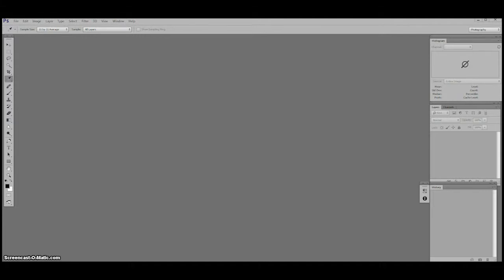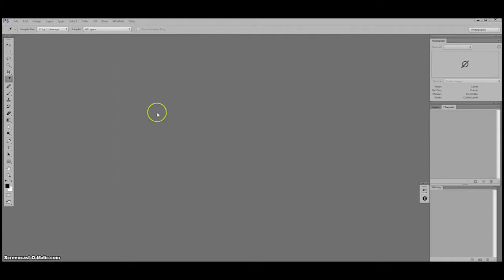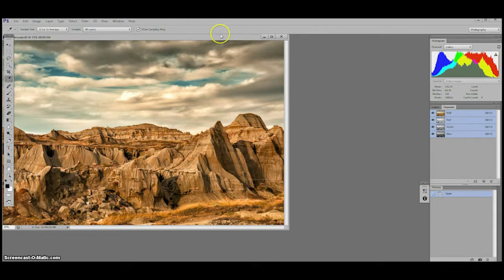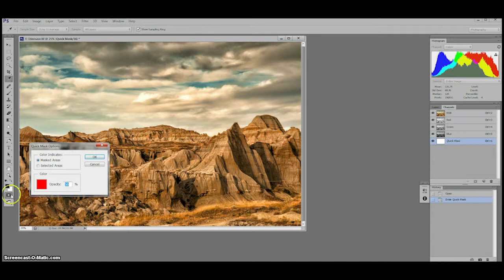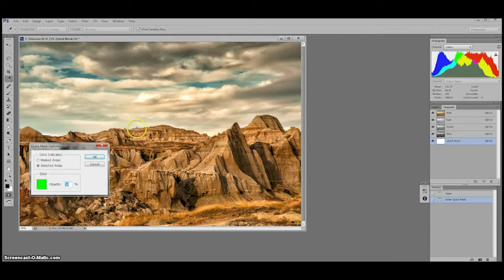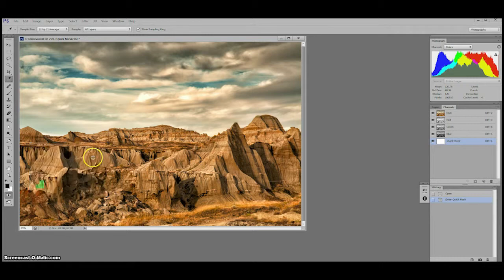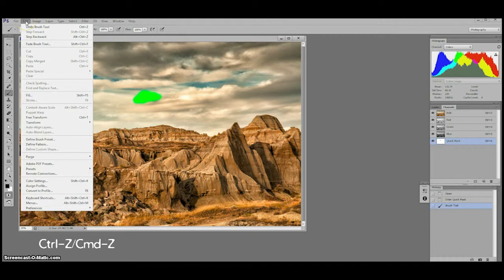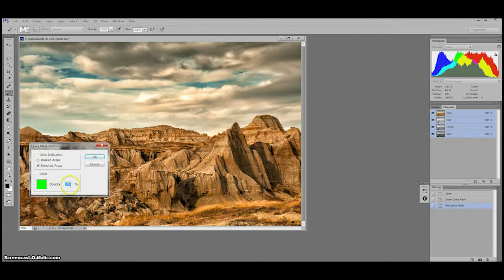Setting up Quick Mask for making Selections in Photoshop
Samantha Chrysanthou of oopoomoo tells how to set up Quick Mask in Photoshop to brush on quick selections for editing photos. This video is a supplement to the oopoomoo eBook "7 Quick and Dirty Processing Shortcuts for Lazy Photographers"